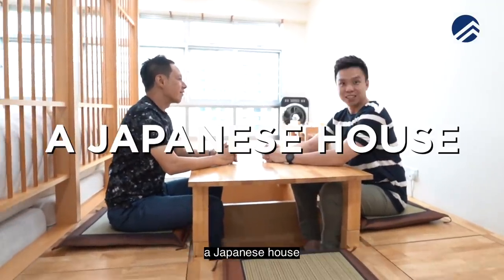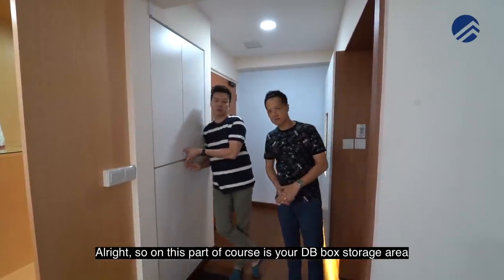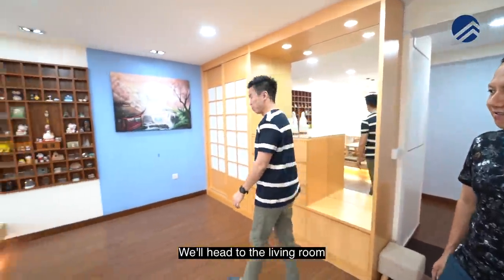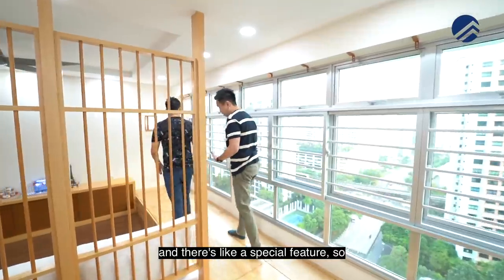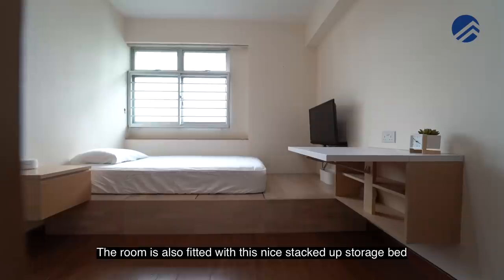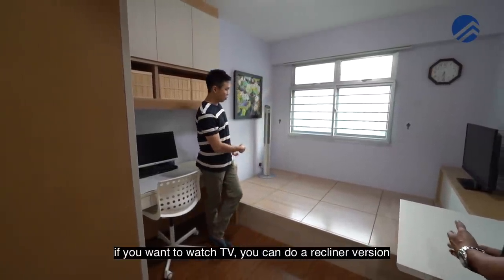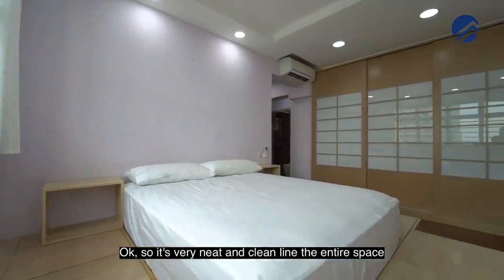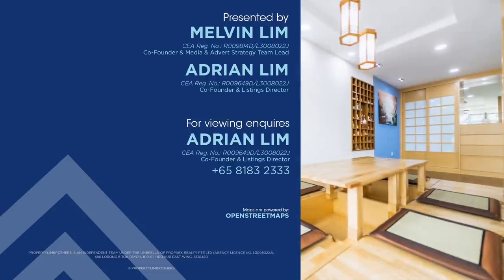440A Fernvale Link: $628K | 5 Room Japanese Inspired Design | D19 | Home Tour (Melvin & Adrian)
Launch Date: 12th Nov 2019
Sold Date: 23rd Dec 2019

440A Fernvale Link, a Newly MOP HDB development located in District 19. This 5-Room Improved Corner unit stands at 113sqm. The Living room faces south, meaning you are free from the dreaded west sun. All 3 bedrooms are intact for this Japanese inspired unit. Amenities such as Seletar Mall, NUTC FairPrice, and Sengkang Riverside Park are within the vicinity. Schools within 1km include Sengkang Green Primary, Fern Green Primary. Fernvale Primary, Anchor Green Primary, and Pei Hwa Secondary. Additionally, Layar LRT Station is just a short walk away.